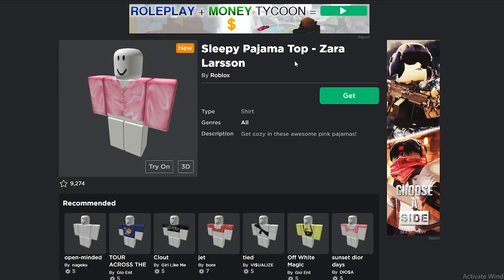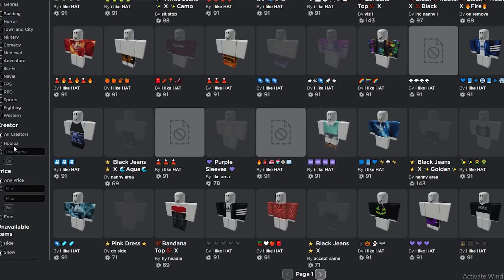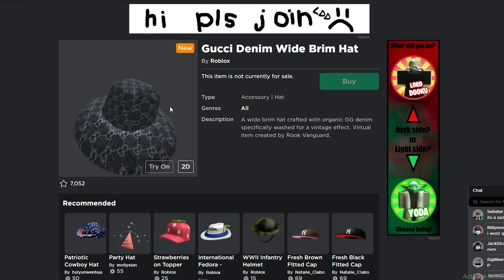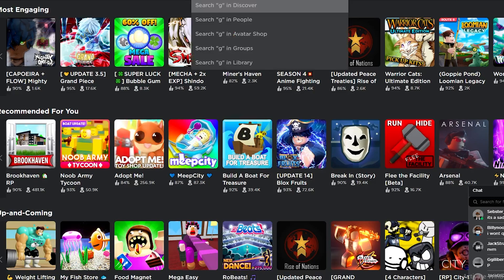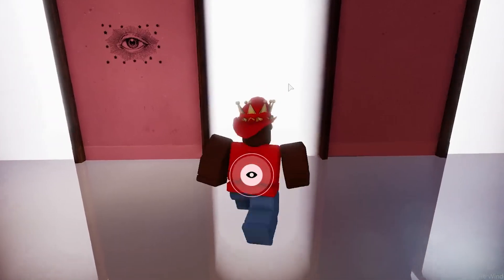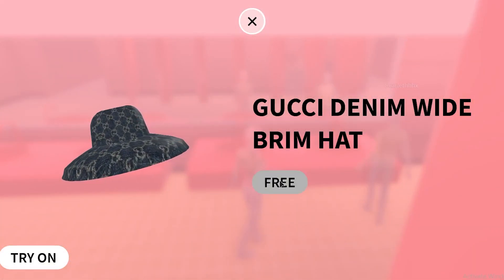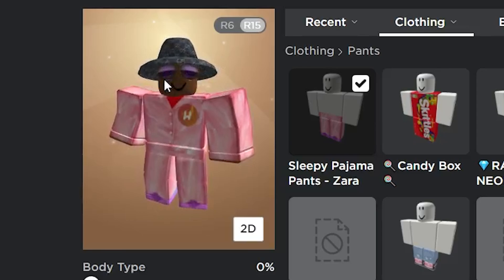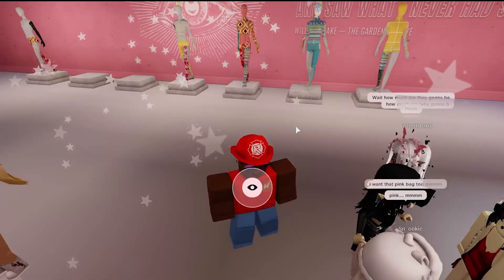How to Get FREE Gucci Items